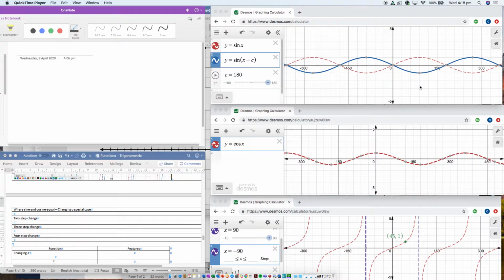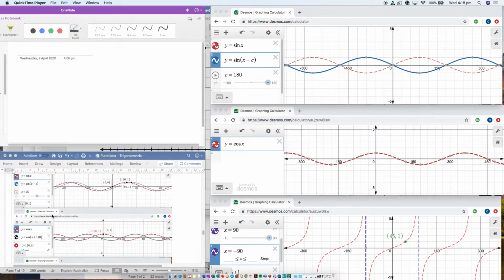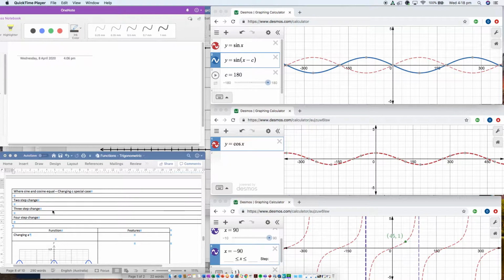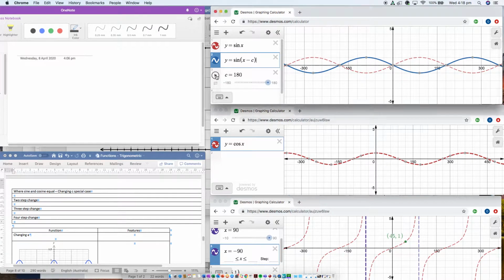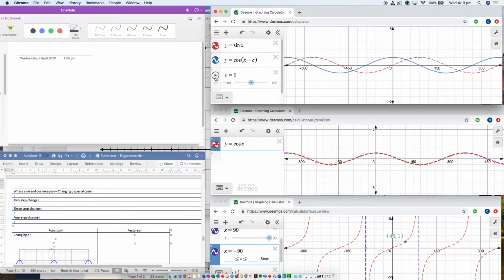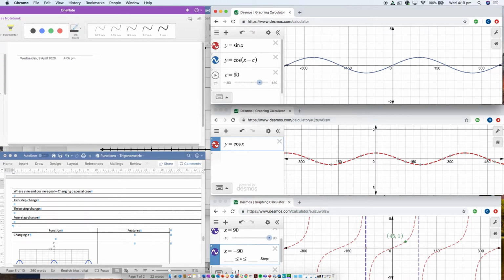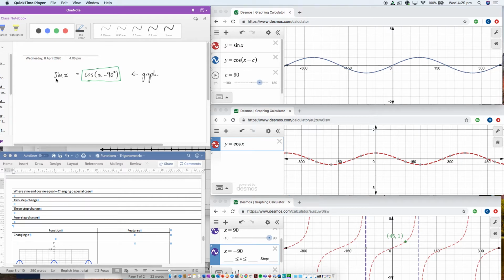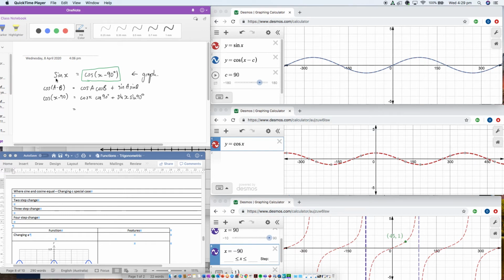Trig Transformations changing c special case sin(x)=cos(x-90)